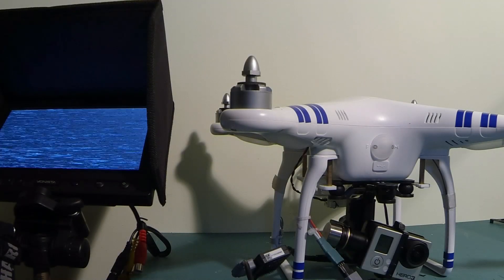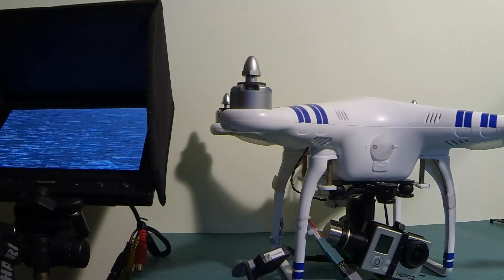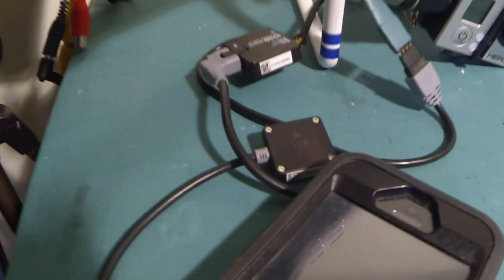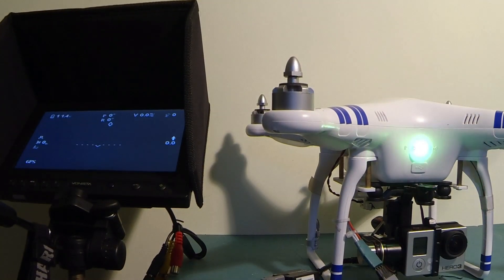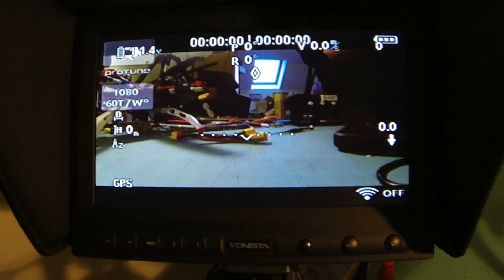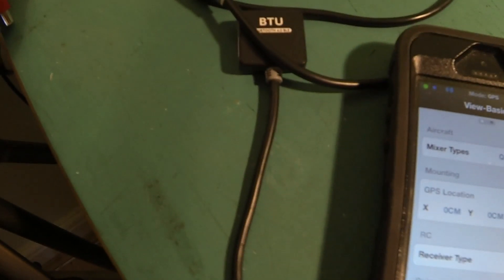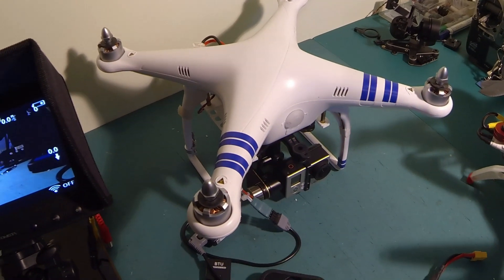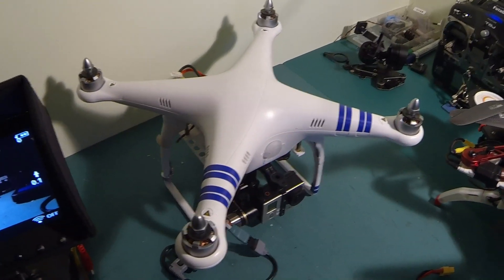DJI Phantom v1 - iOSD & BTU Testing with DIY CANBUS Port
This little video shows a test that I did after creating a CanBus Port via the Sarawuth.com method.

As you can see it works perfectly. With the iOSD it allows another Can-Bus device (this could be the Datalink for example).